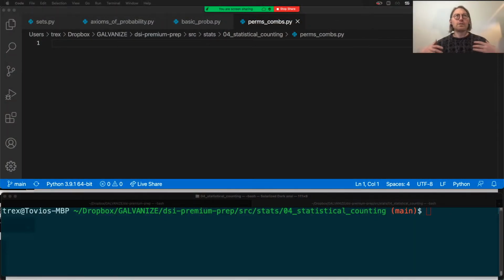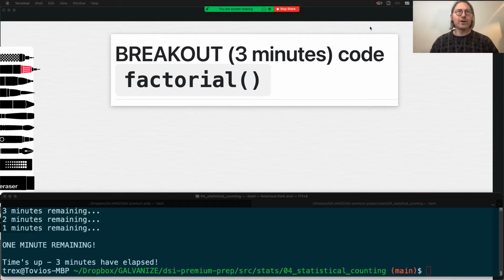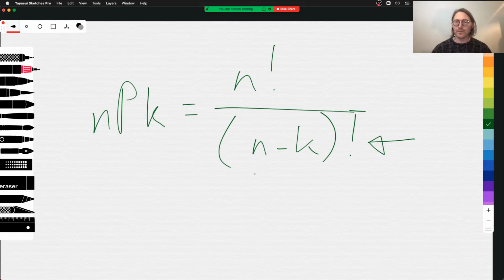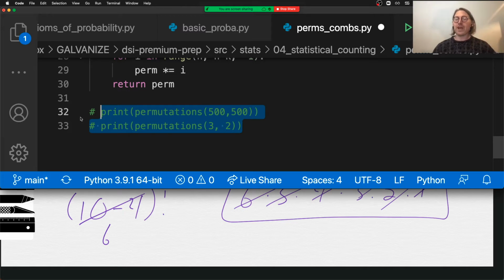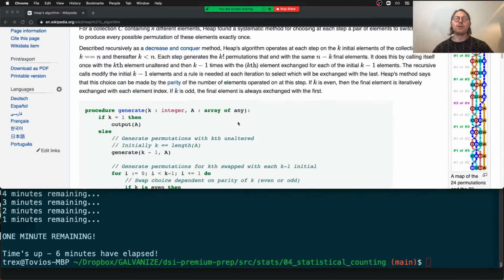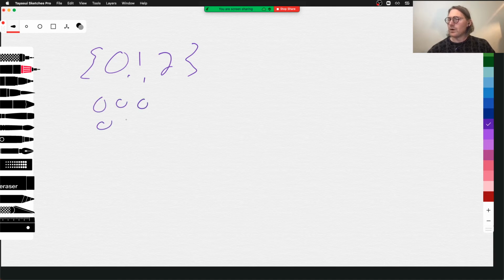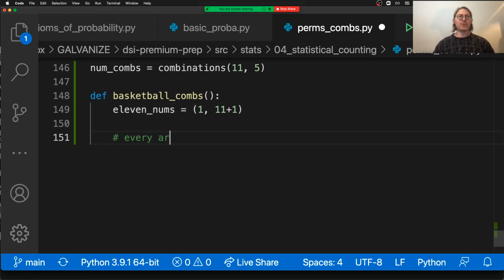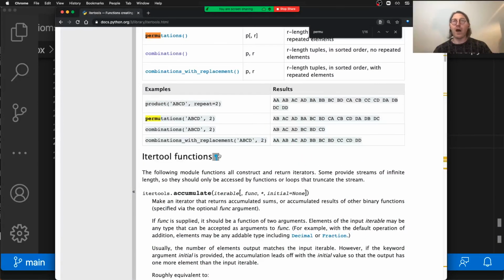Statistical Counting - (2021-03-18) - [March 2021 Cohort]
Instructor:
    Tovio Roberts

Topics:
    Statistical Counting